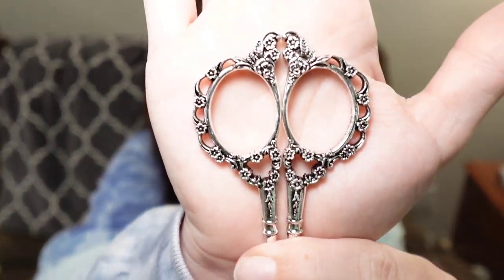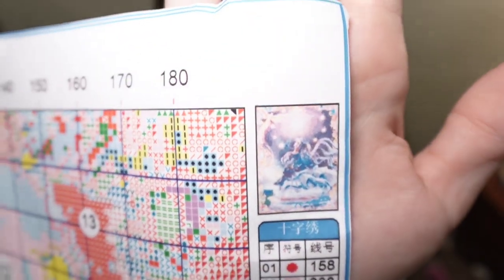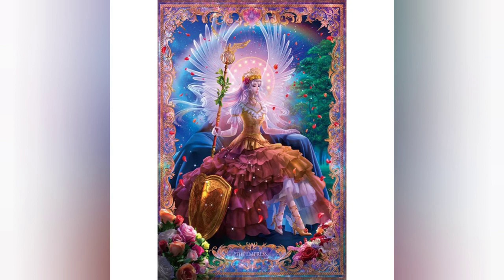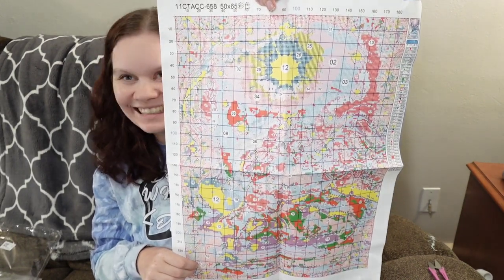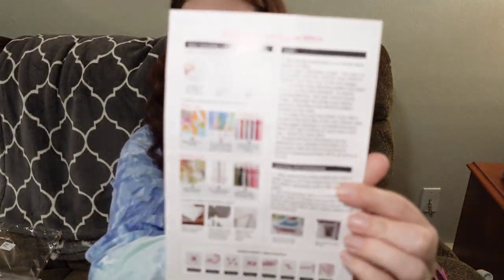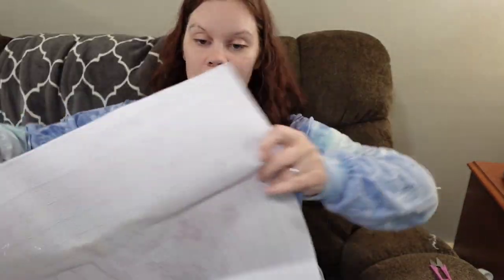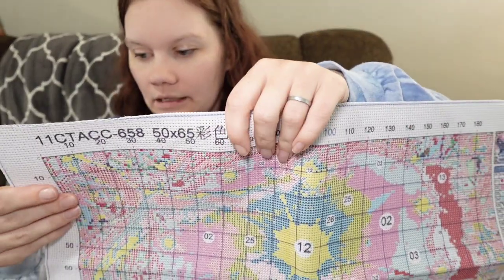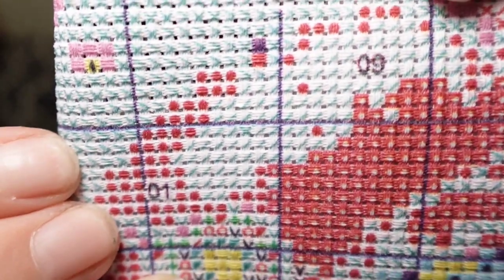Flosstube #99 - Cross-Stitch Kit Unboxing and Review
Hey Everyone! Come hang out as we unbox some cross stitch kits from GBFKE! A cross stitch and diamond painting store. Check out their information below🎉

Boogie-03OFF